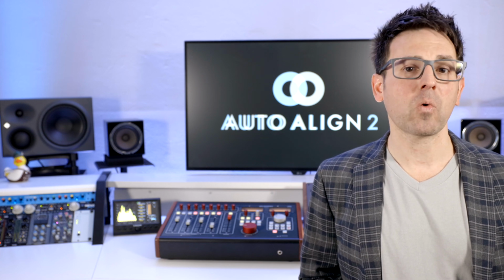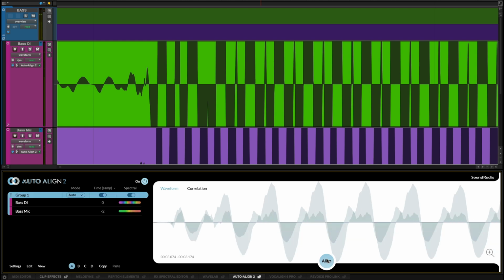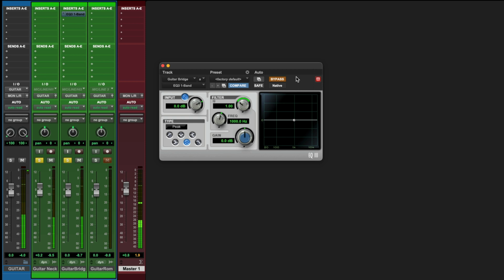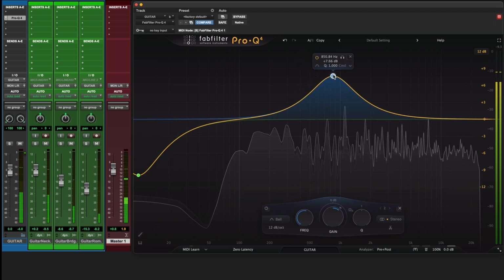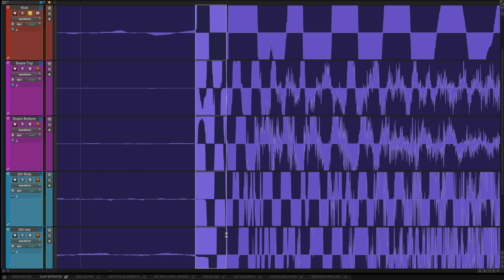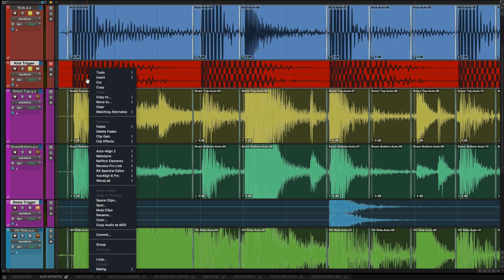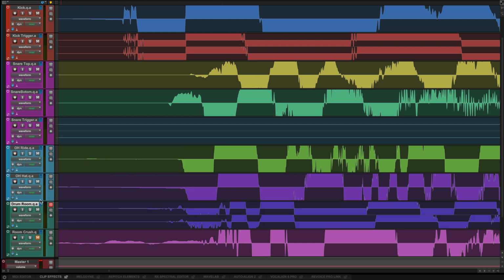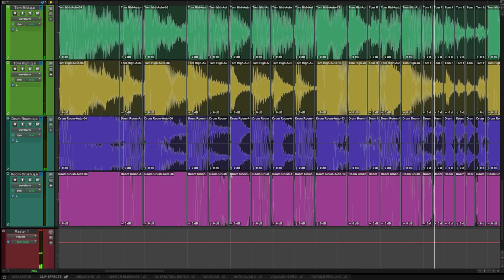Advanced Time Alignment and Fixing Phase Issues with SoundRadix Auto-Align 2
Learn about phase issues that can cause comb filtering, transient smearing, and make your mixes impossible to mix. SoundRadix Auto-Align 2 can help with this and give you the ability to customize your alignment so that your tracks are ready to be mixed.

Want to learn the basics? Start with my first video on identifying phase issues:

Identifying and Correcting Phase Issues and Polarity 🧰 Fix Mixes and Recordings 🔧

🎥 Video Chapters:

0:00 - Introducing Phase Issues and Auto-Align 2
0:36  - Combining a DI and Miked Cabinet
3:12 - Multiple Mics on a Single Instrument - Acoustic Guitar
6:32 - Aligning Direct Drum Mics
9:22 - Working with Drum Samples, Trigger Programs, and Room Mics